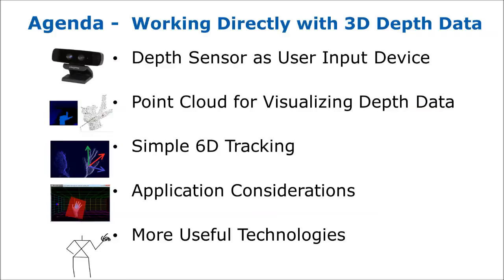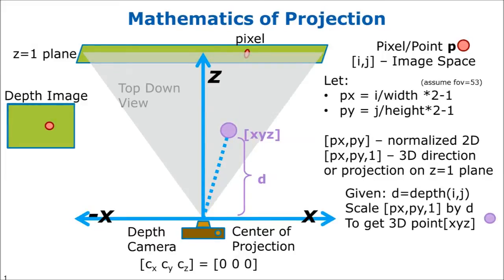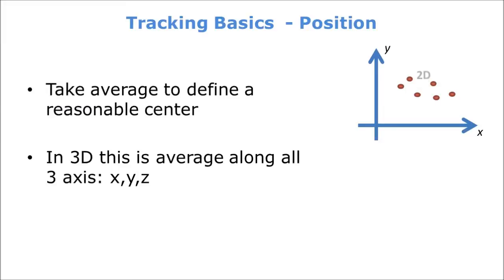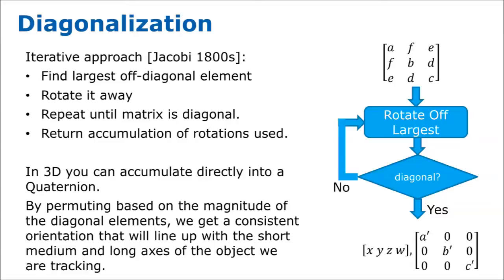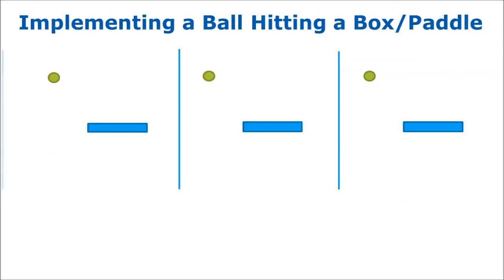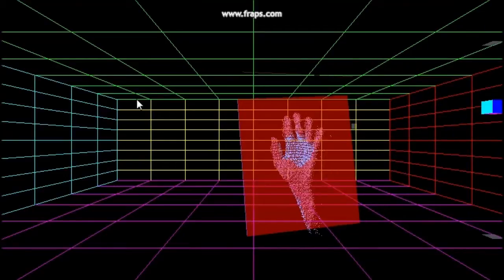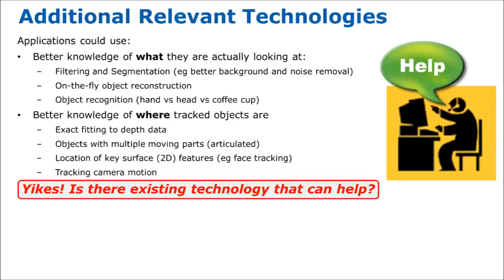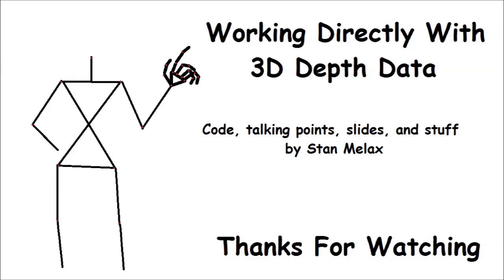Working Directly With 3D Depth Data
This introductory video is intended to educate software developers about 3D depth cameras, the data/information that they can provide, and how they might be used by applications.

Agenda:
- 3D Depth Sensors as Input Devices
- Understanding The 3D Data (implementing a point cloud viewer)
- Simple 6DOF Tracking (com, principal axes, matrix diagonalize)
- Sample 3D game application (typical ball/paddle game)
- Additional Relevant Technologies (vision, advanced tracking)

I prepared this material for a public lab session back in September.  Didn't want all that content to go to waste, hence this follow-up effort to make things available online.  This is an unofficial version, and does not represent the views of any particular company.